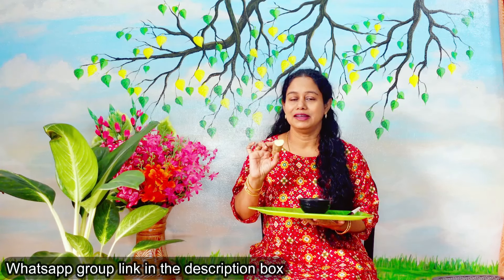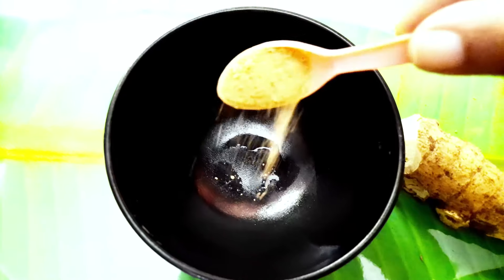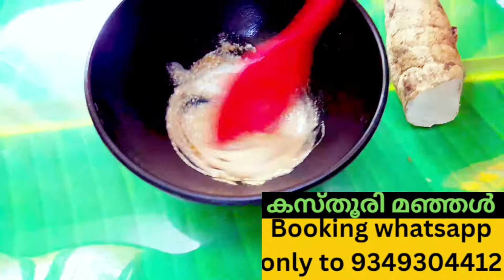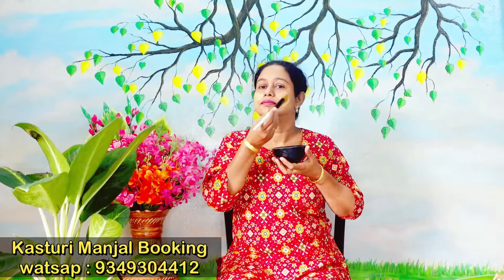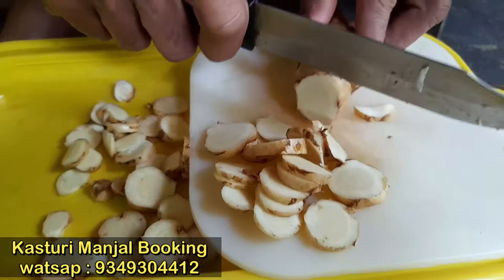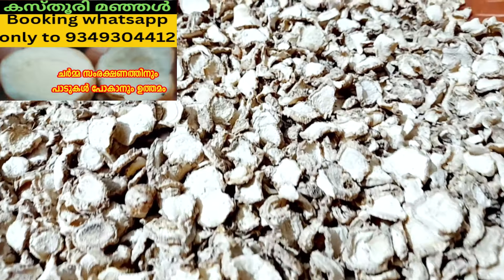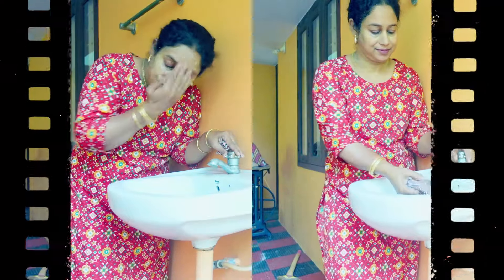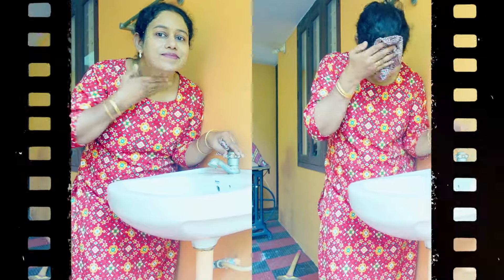കരിമംഗല്യവും കറുത്തപാടും മാറാൻ തുടങ്ങും ഇത് പുരട്ടിയാൽ How to Get Rid of HYPER PIGMENTATION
Queries Solved
How to Get Rid of HYPER PIGMENTATION
how to get rid of hyperpigmentation on face
pigmentation remove home remedy malayalam
Melasma remedies